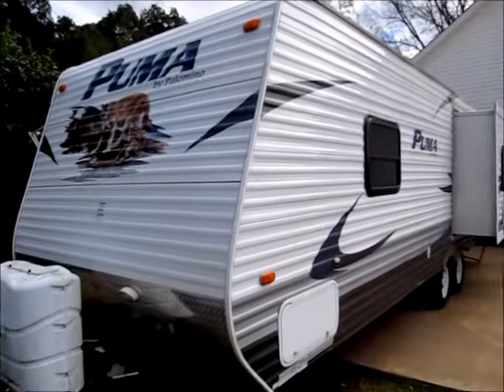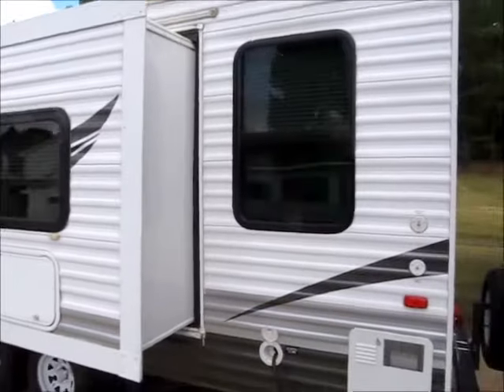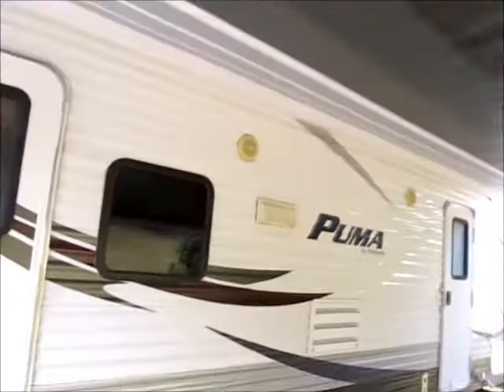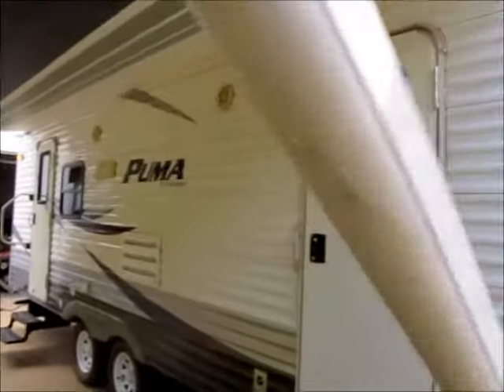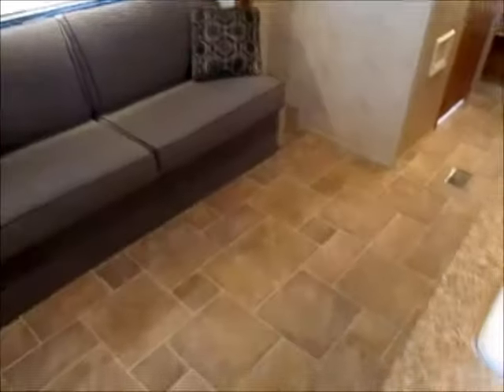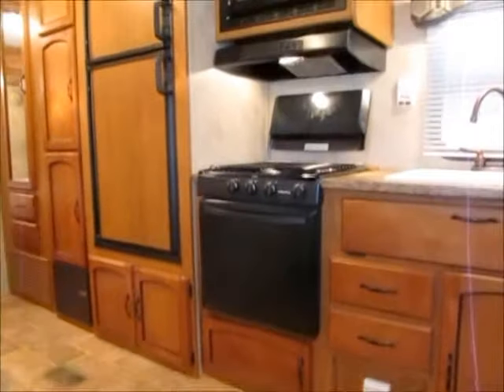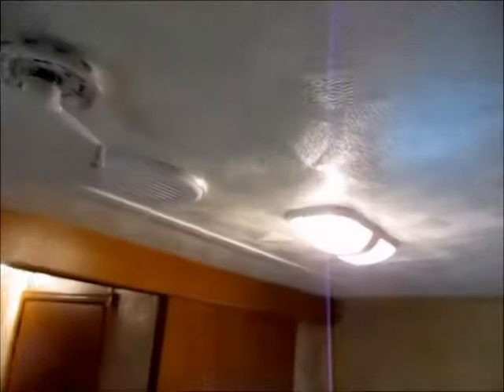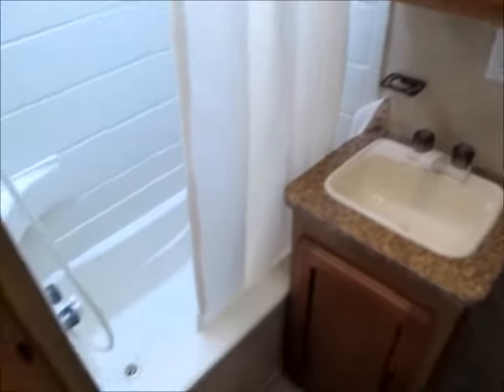SOLD 2011 Palomino Puma 25RDS $10900.00 @ NiceCampers.com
NiceCampers.com
3814 S Arkansas Ave

Happy Camping! 🏕️